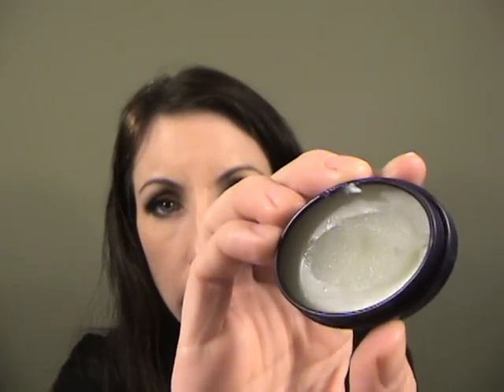RAVE!!!! Tarte Maracuja Lip Exfoliant Review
I am wearing:

Clinique Pore refining foundation in alabaster
Tarte Exposed Blush
MAC MSF Shimpagne
MAC Athma Quad
MAC Mehr Lipstick
MAC Feline Eye liner